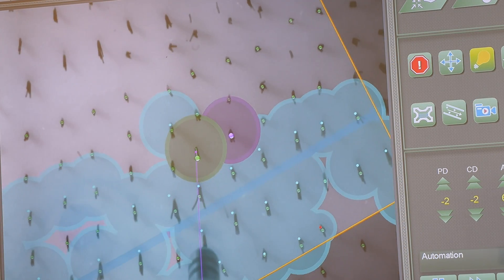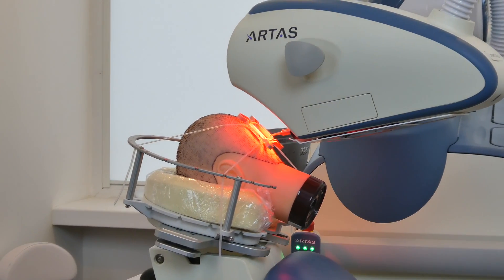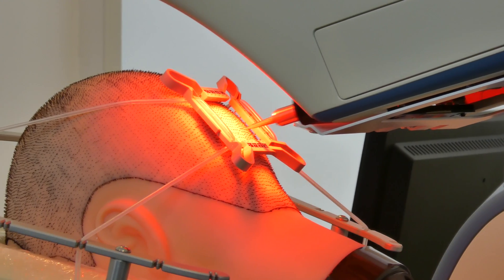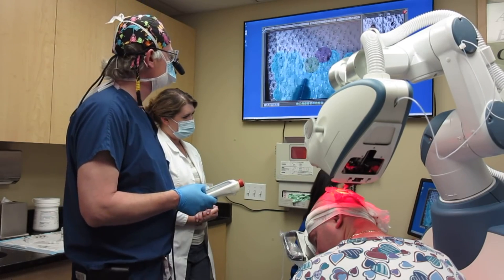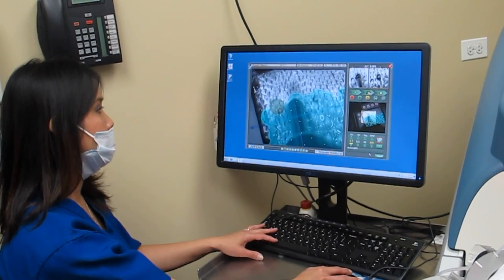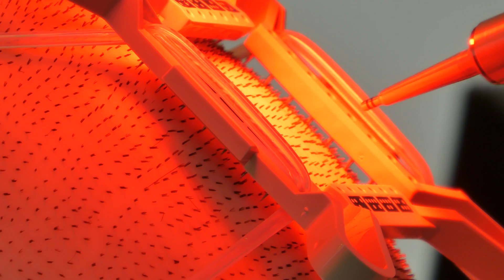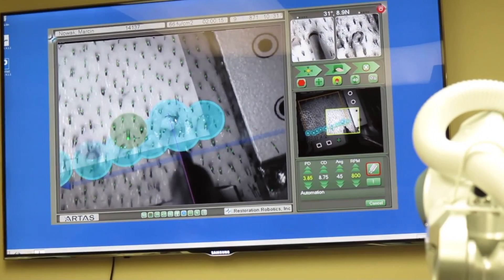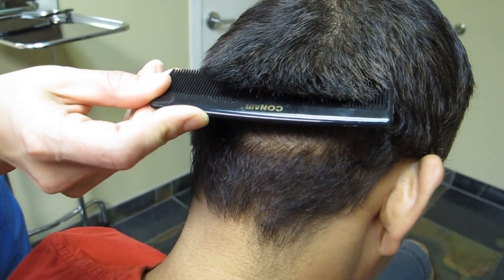What is the advantage of Robotic Hair Transplant?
Learn what is the advantage of Robotic Hair Transplant